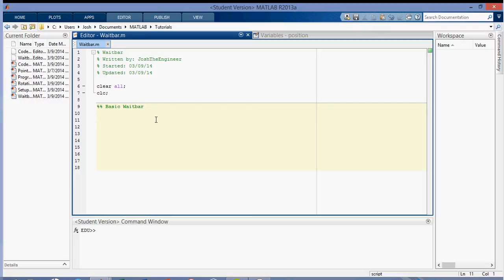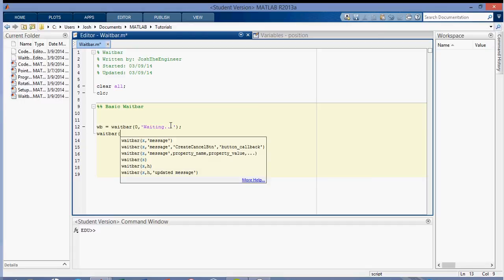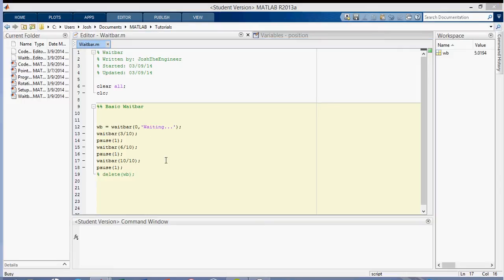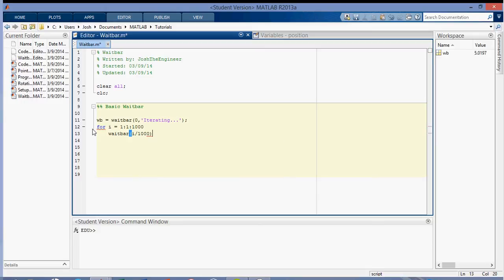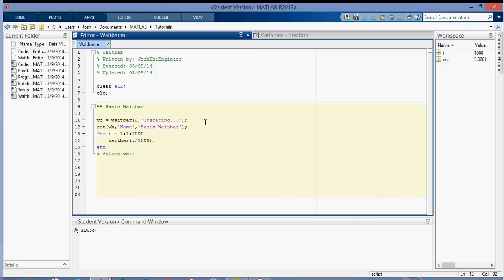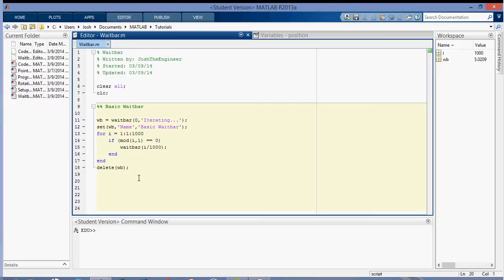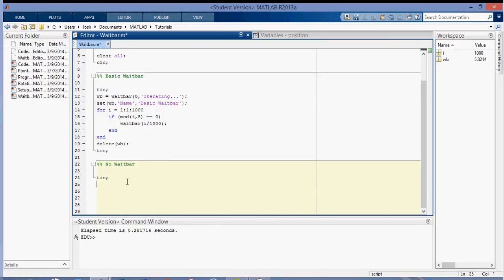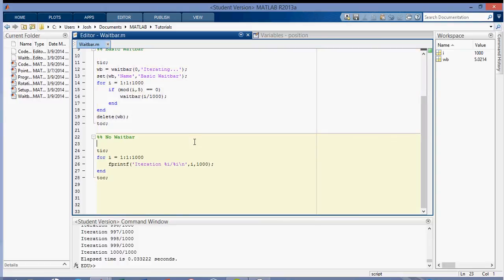Explained: Waitbar [MATLAB]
A waitbar (or progress bar) allows you to visualize when a program will finish.  The argument to the waitbar fills up the bar with the percentage specified.  While it's a fun way to see how long you have to wait until everything is done computing, it is extremely time consuming, and I would probably recommend just outputting data to the command window using fprintf.